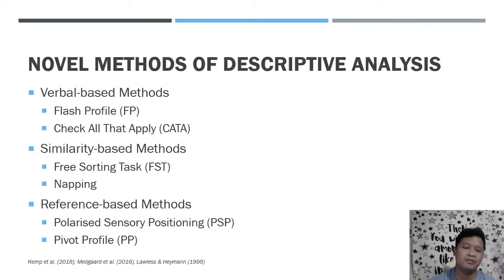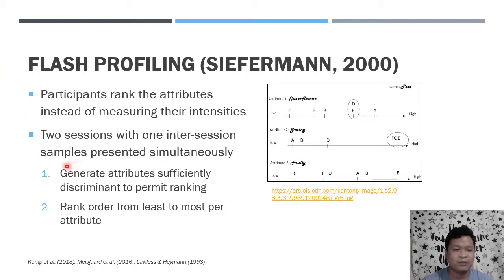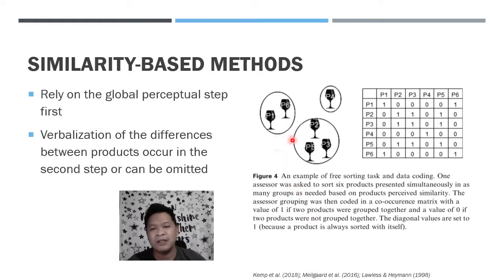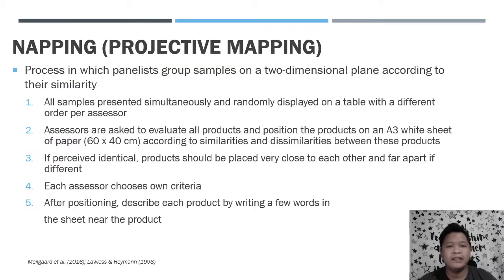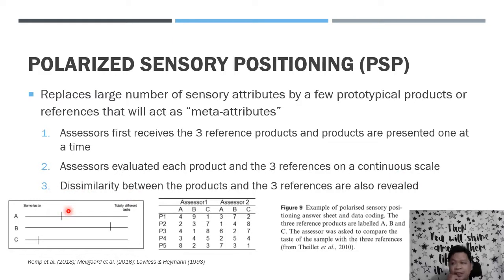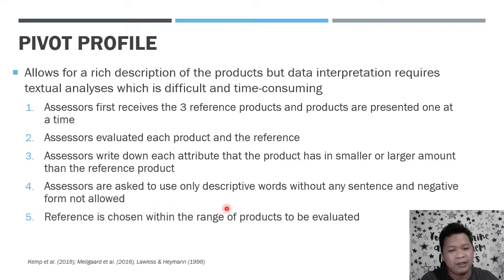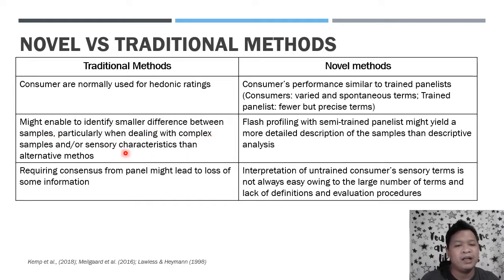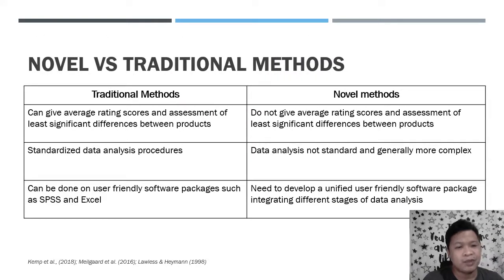Fs 131 Module 8D Novel Descriptive Test Methods